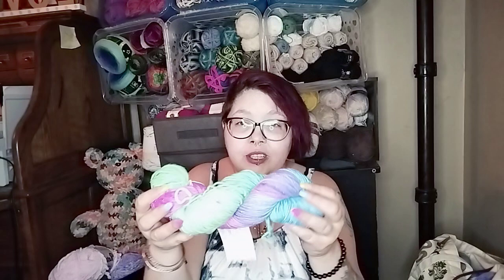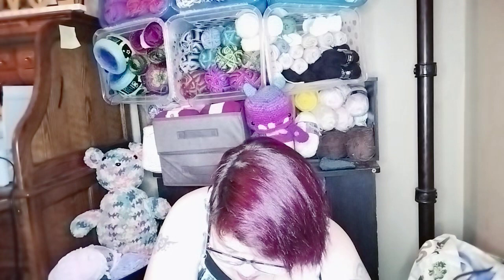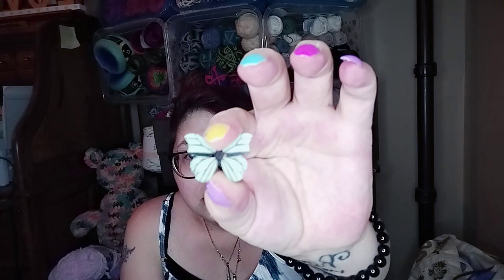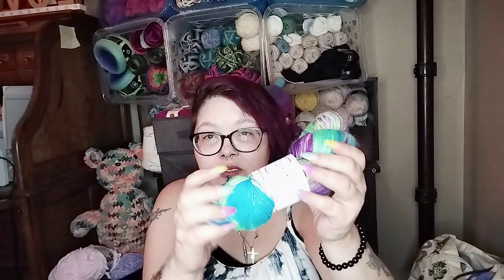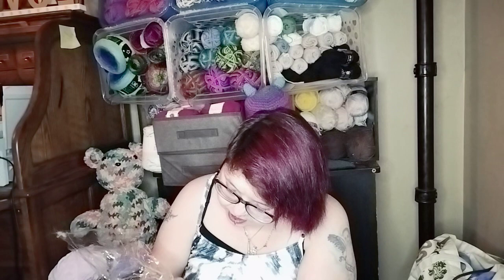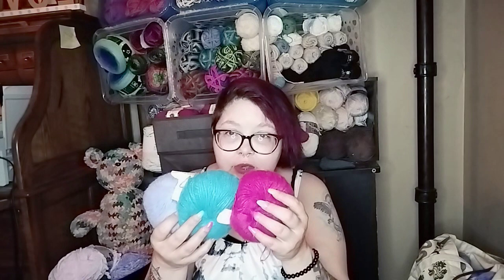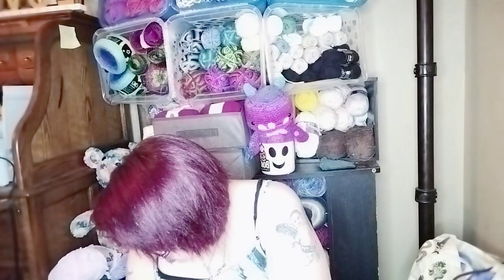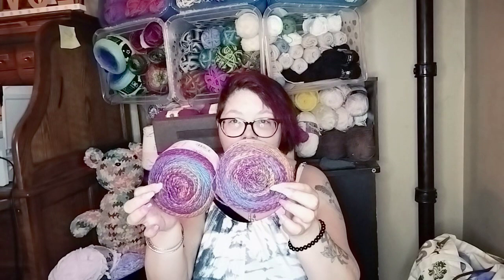Come see my NEW YARN and my subscription boxes 🎁